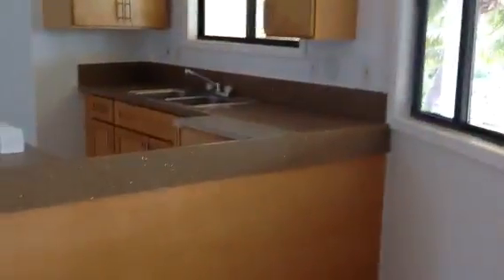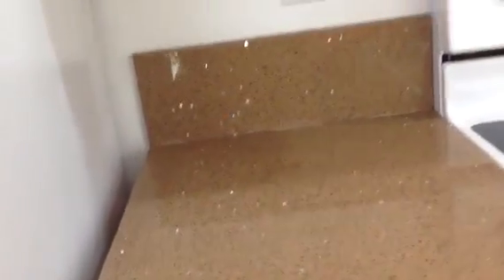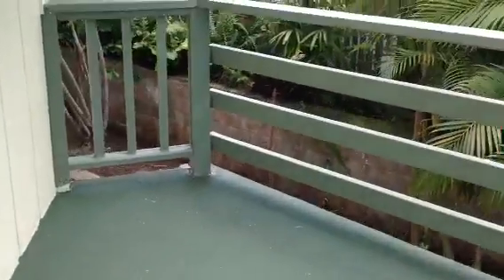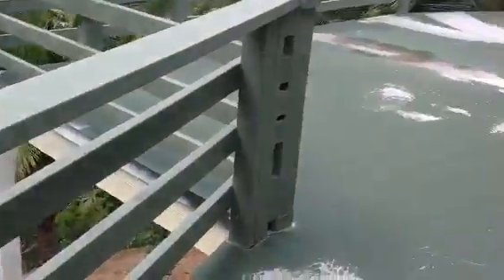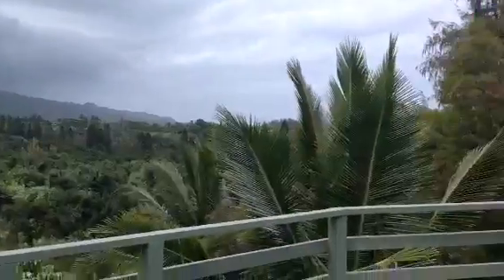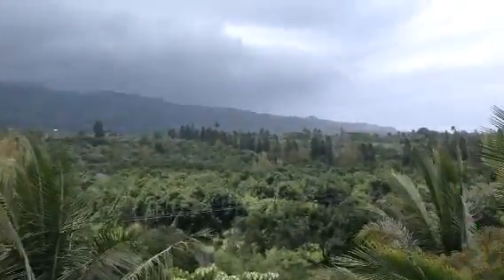822 Aukai 1